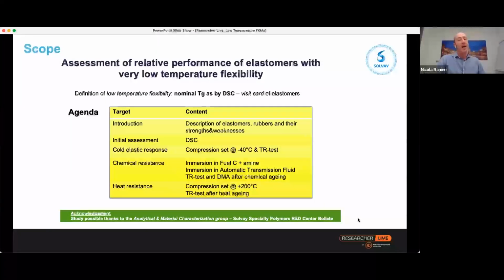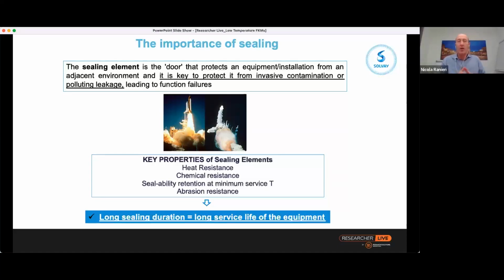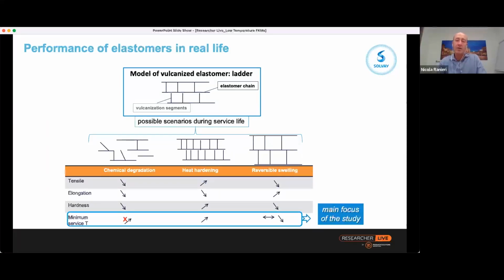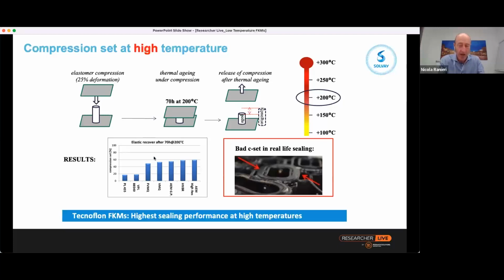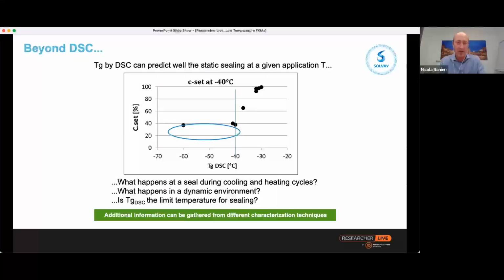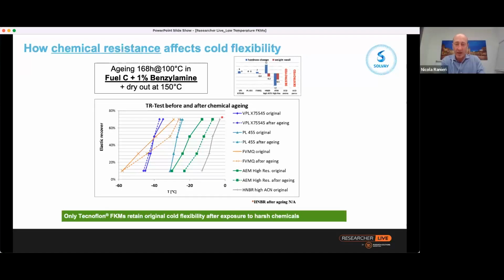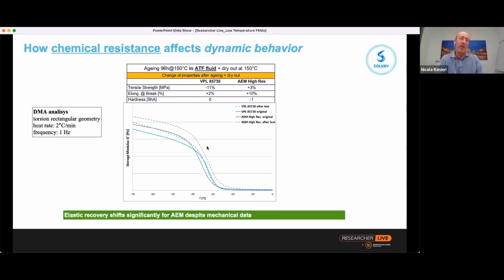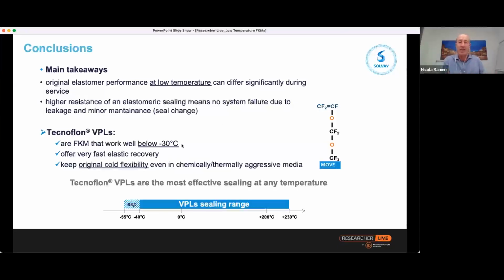Tecnoflon® Low Temperature FKMs: Benefits vs Common Elastomers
Are you facing critical applications with extreme temperatures?

Learn why Tecnoflon® Low Temperature FKMs can be the right choice for you!

In this webinar, Nicola Ranieri, Customer Technical Development EMEA at Solvay explains how fluoroelastomers (FKMs) are different from common elastomers and the benefits they offer when exposed to harsh environments.